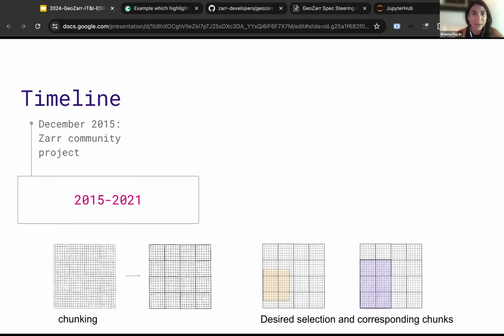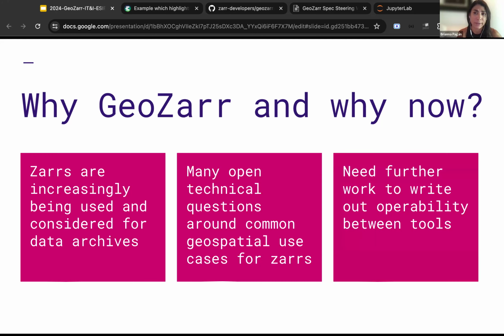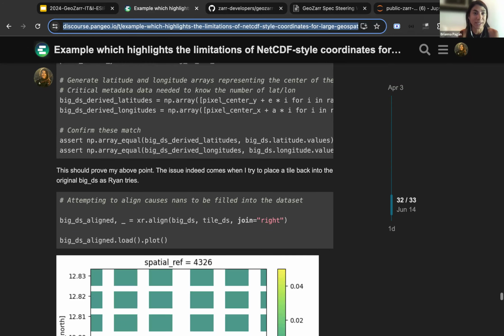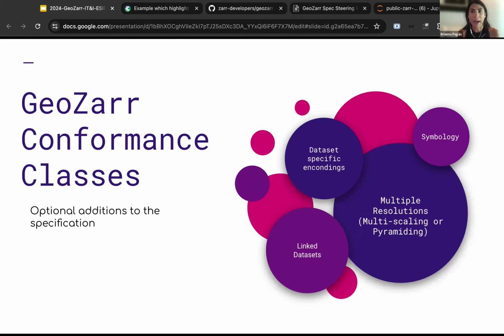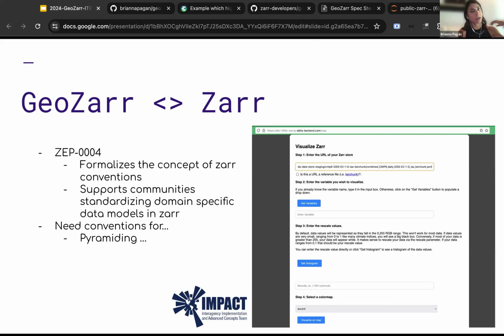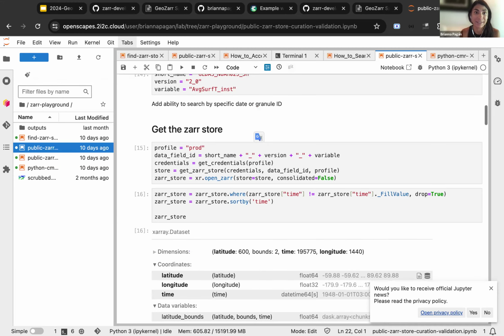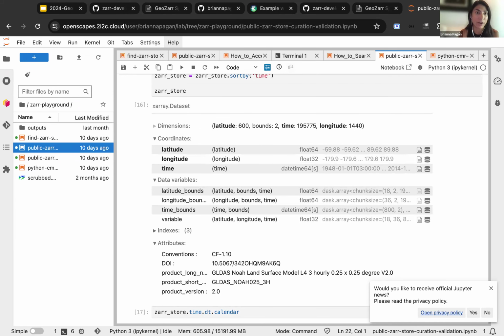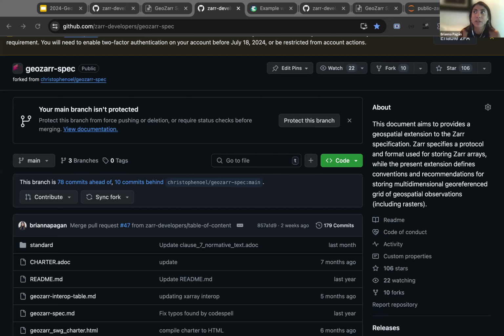IT&I: Update on OGC GeoZarr Standards Working Group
July 11 - Brianna Pagán - Open Geospatial Consortium

Zarr is a cloud-native data format for n-dimensional arrays that enables access to data in compressed chunks of the original array. Zarr facilitates portability and interoperability on both object stores and hard disks.

As a generic data format, Zarr has increasingly become popular to use for geospatial purposes. As such, in June 2022, OGC endorsed Zarr V2.0 as an OGC Community Standard. The purpose of the GeoZarr SWG is to have an explicitly geospatial Zarr Standard (GeoZarr) adopted by OGC that establishes flexible and inclusive conventions for the Zarr cloud-native format that meet the diverse requirements of the geospatial domain. These conventions aim to provide a clear and standardized framework for organizing and describing data that ensures unambiguous representation.